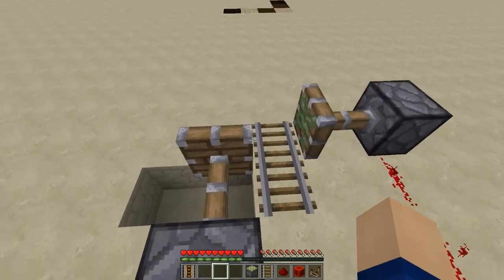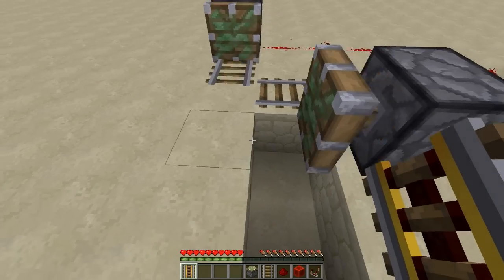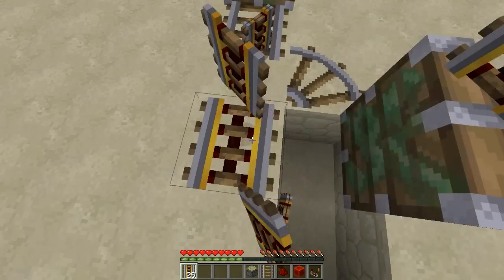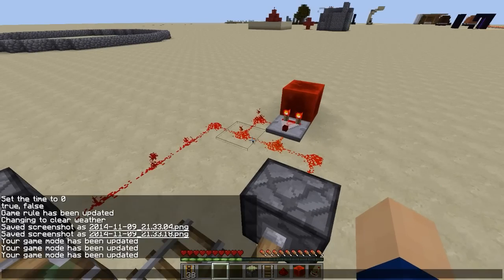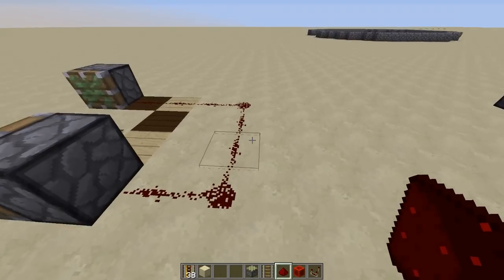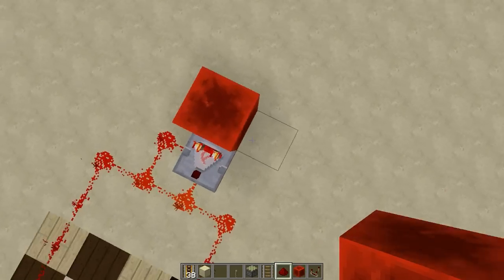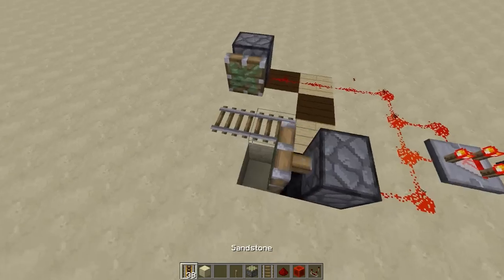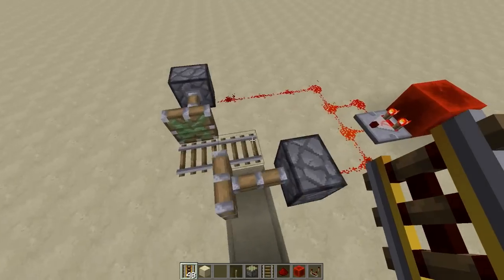Minecraft: Booster Rail Duplicator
This contraption duplicates booster rails by "exploiting" some game mechanics. ★ Please click "SHOW MORE"

Thanks for liking and commenting on this video. Much love to you all! :)